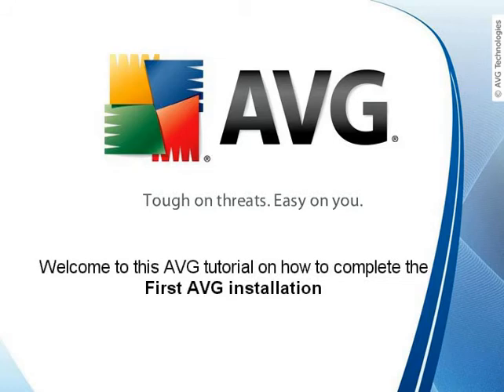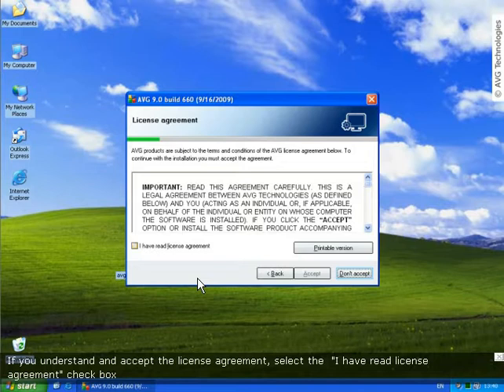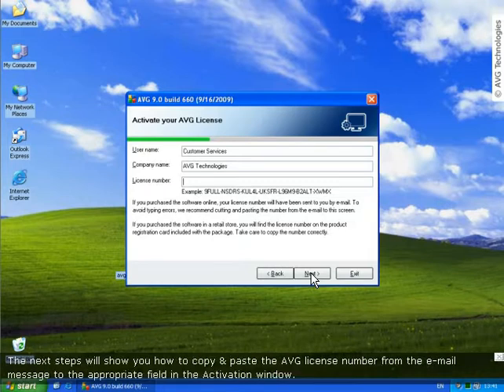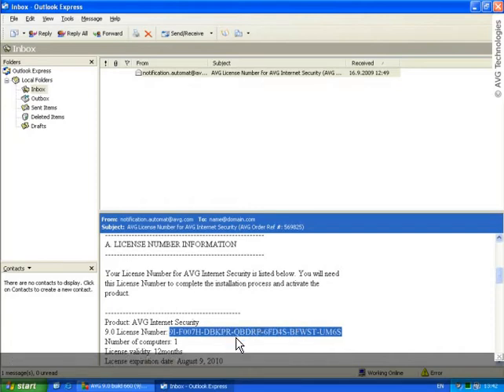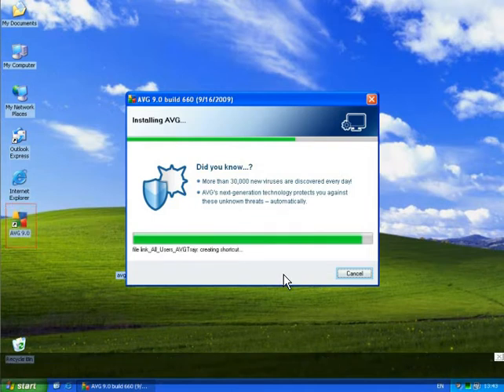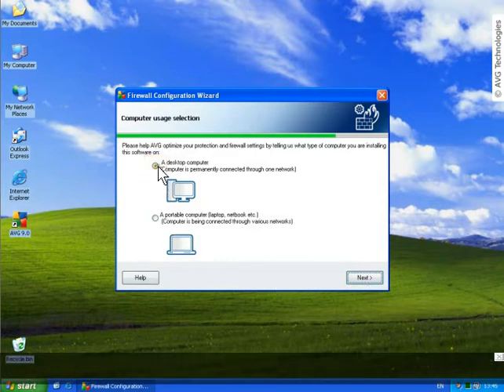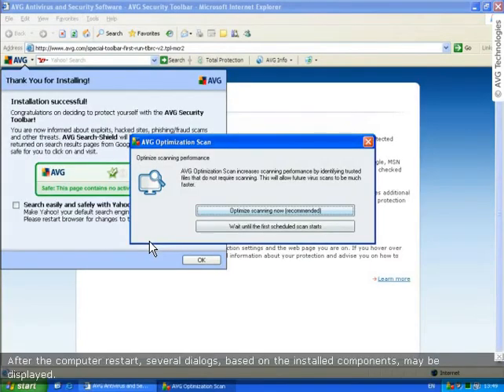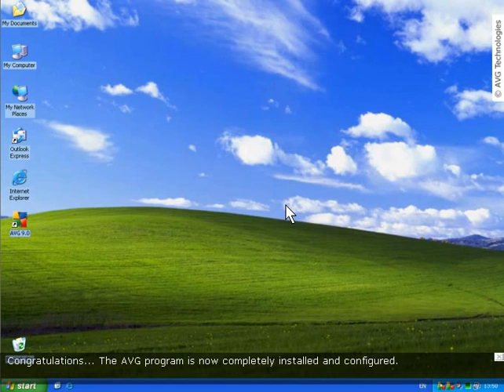AVG Tutorial | How to install AVG 9.0 from downloaded installation package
This video tutorial will show you how to install AVG onto your computer for the first time, using a previously-downloaded AVG 9.0 installation package. All you need to have is the installation package of AVG 9.0

Looking for free antivirus download?